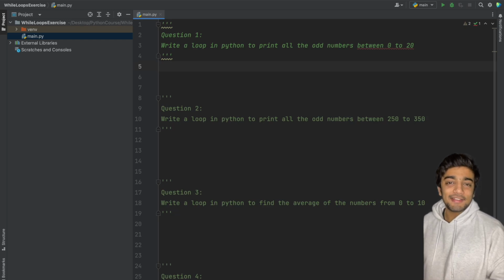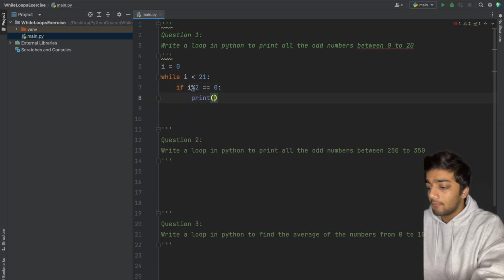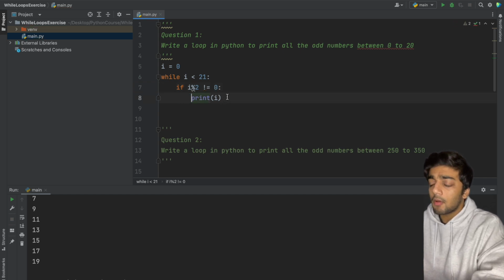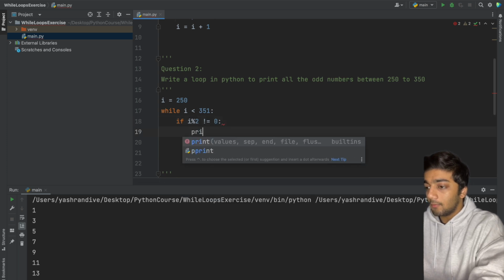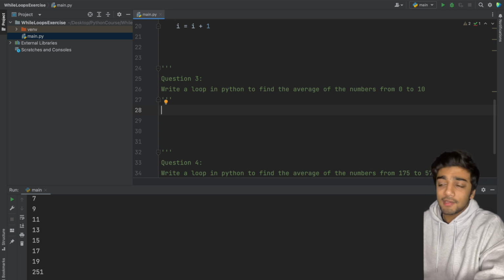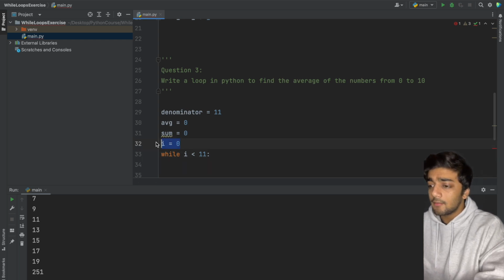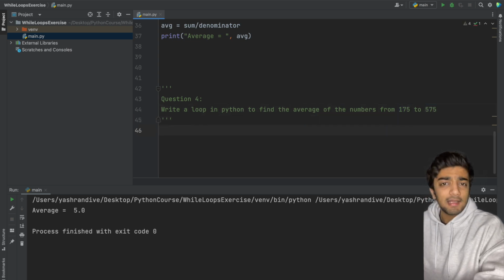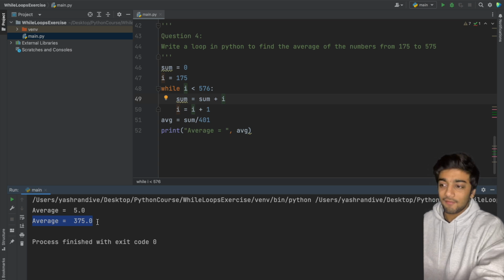#30 The While Loop in Python - Exercise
🐍 In this video, we delve into Hands-on exercises focusing on applying the while loop to solve programming challenges and implement iterative algorithms, reinforcing understanding and proficiency.